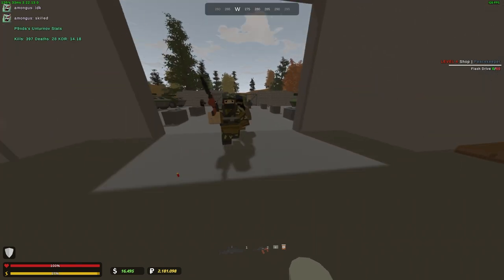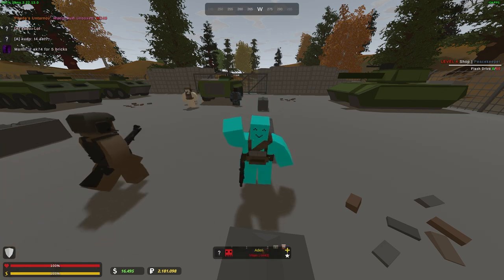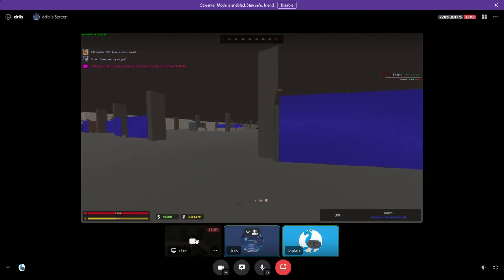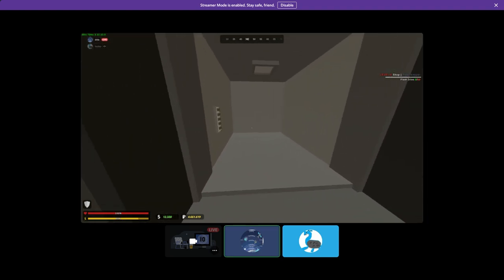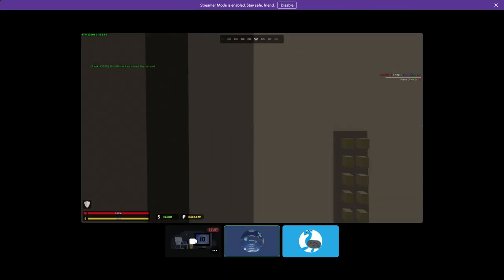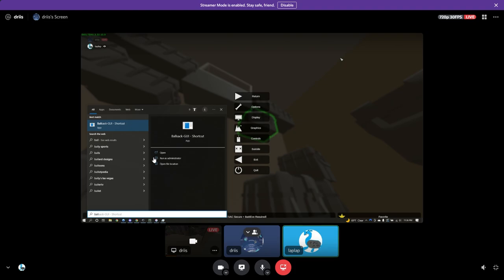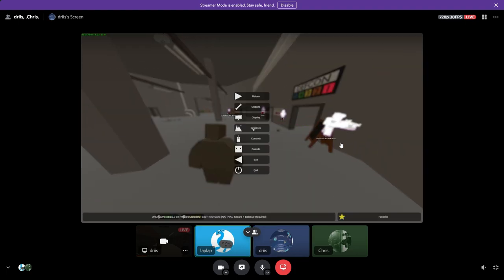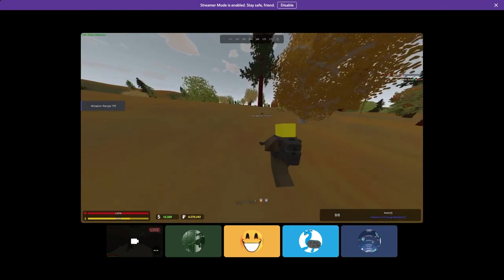The Most Blatant Cheater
In this video, I caught a very blatant cheater in unturned unturnov.  He was actually pretty chill but for real do not hack it's cringe.

IP 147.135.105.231  Port 28030 NA
IP 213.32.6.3 Port 27035 EU